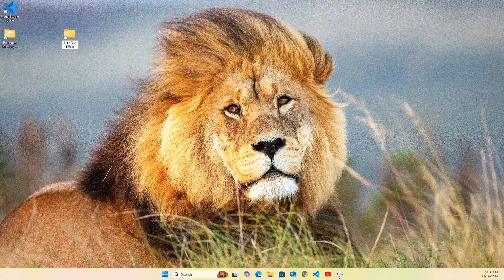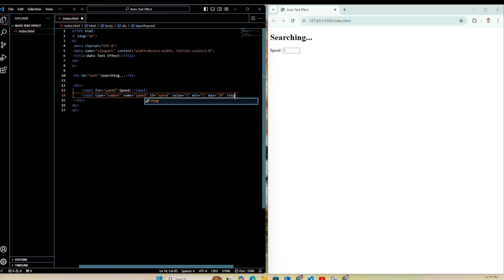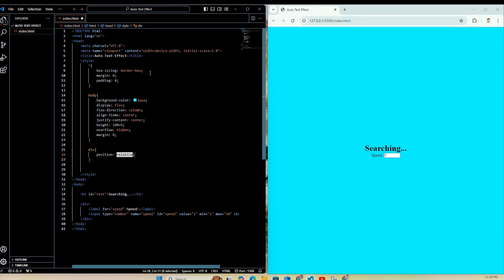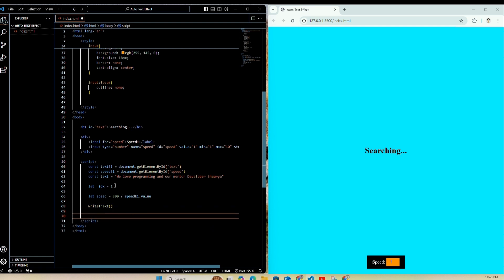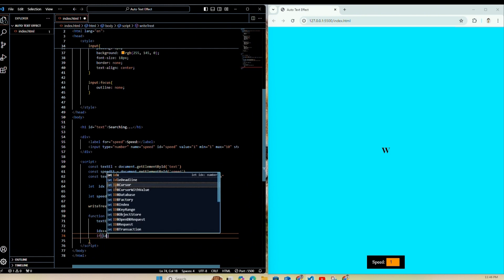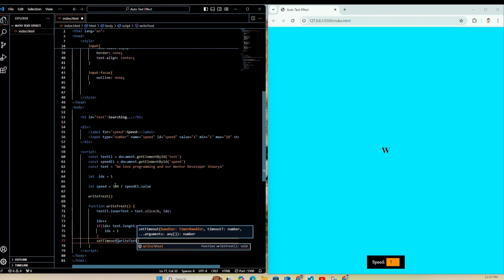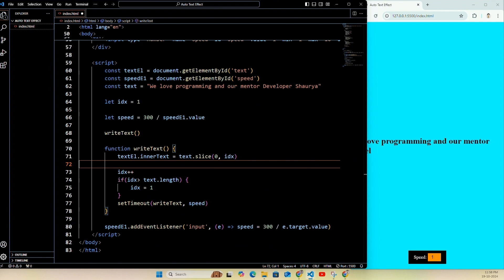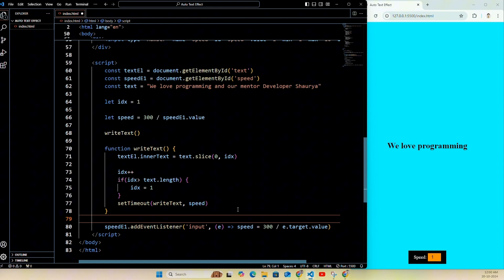How to create an automatic text writing effect in html css and javascript| Developer Shaurya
Join the Coders Community and Learn from each Others